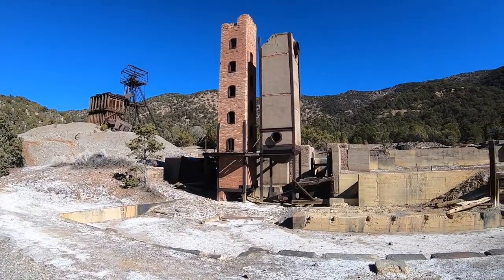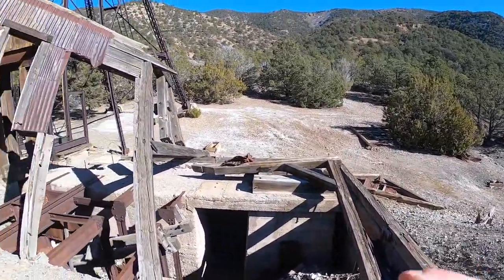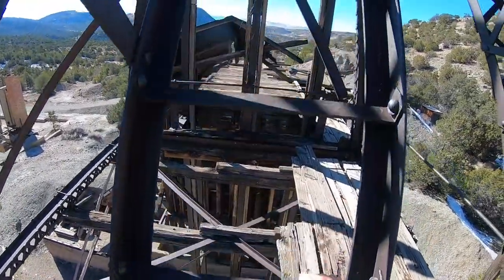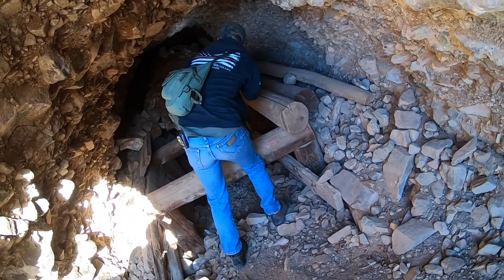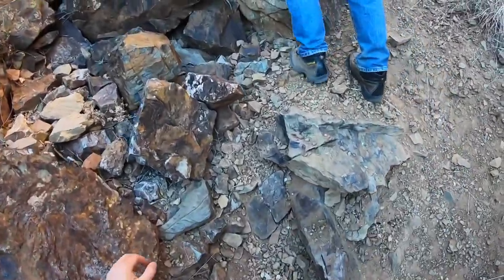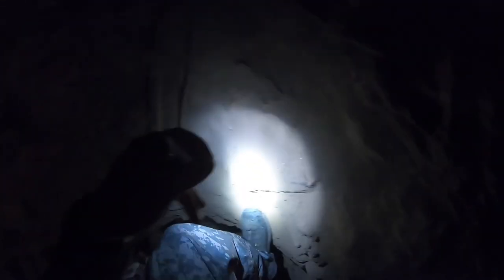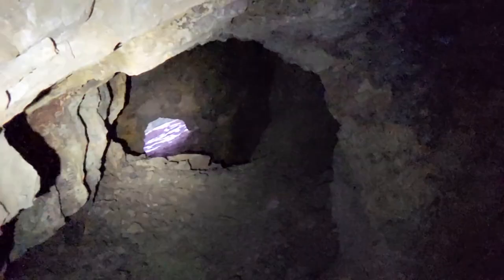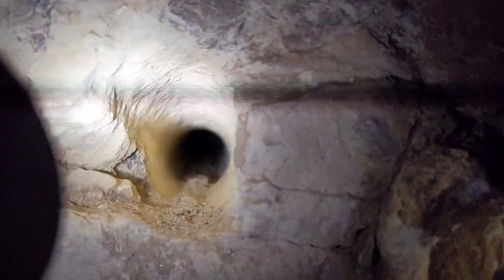Exploring Ghost Town and Mines in New Mexico! (pt.1)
Thank you so much for watching, I am trying hard to make my vlogs better as I go, so it would be amazing if you could hit that thumbs up and subscribe to the channel for more! I would also love to hear your feedback on how you think I could make the vlogs better!